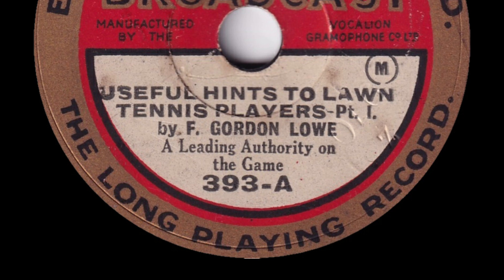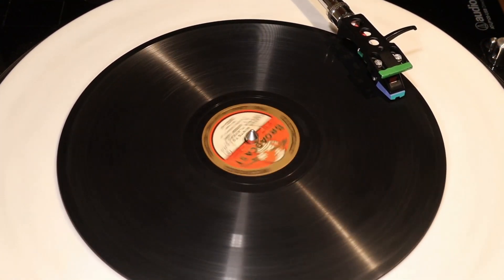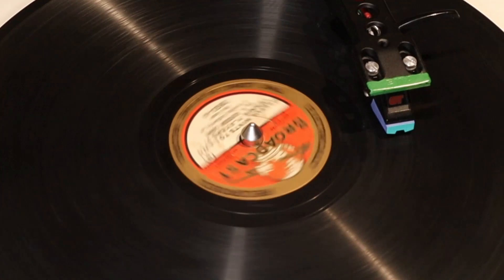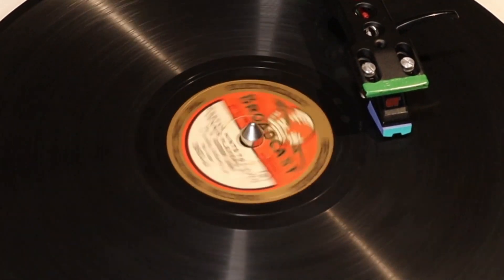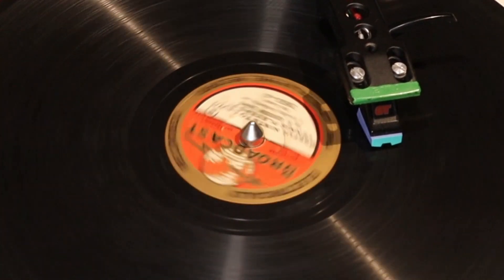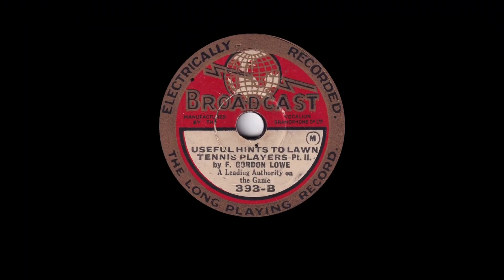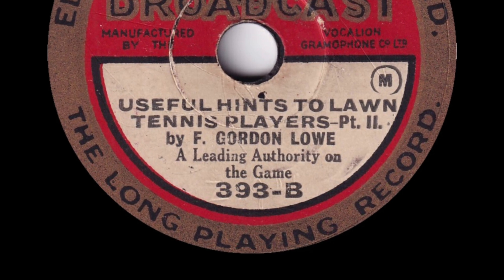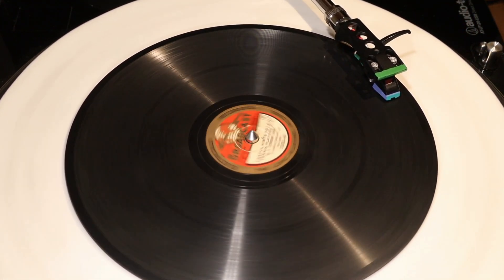F. Gordon Lowe - Useful Hints To Lawn Tennis Players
From Broadcast 78rpm (393) released July 1929

Francis Gordon Lowe was a British Tennis player who won the Australasian Championships (now the Australian Open) in 1915.